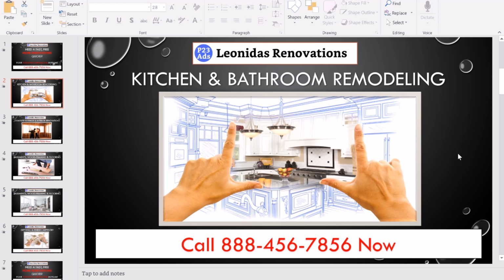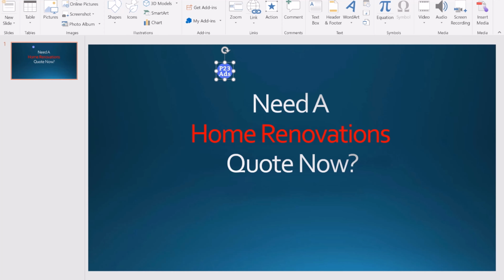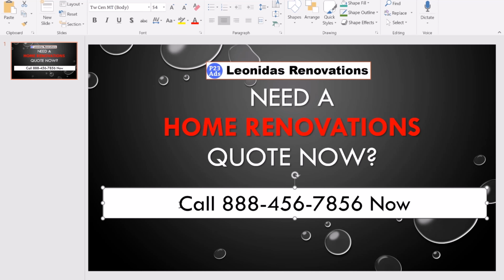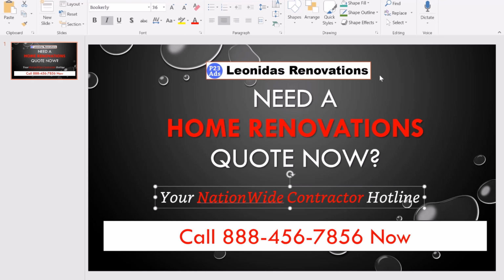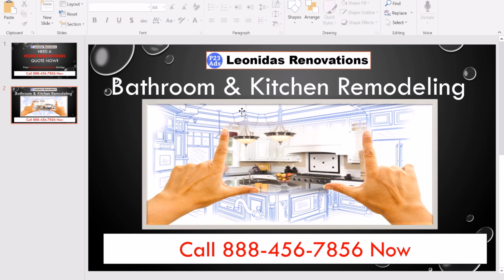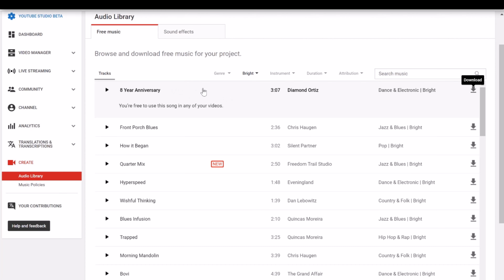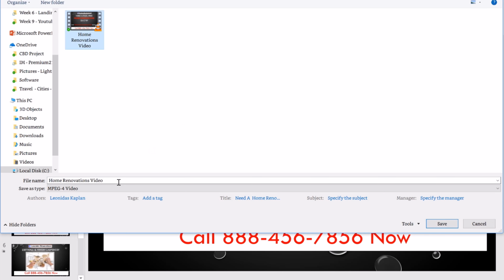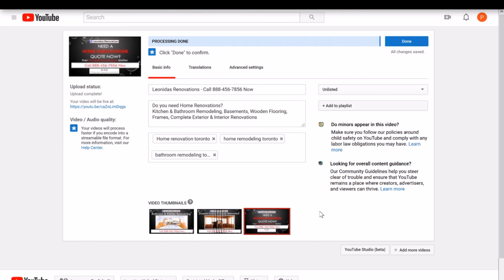Week 3: Quickly Creating A Commercial For YouTube | YouTube Ads & Google Ads Guide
Before we can begin advertising on YouTube, we need to create a Pay Per Call video.

The tutorial today is a very quick and easy primer into using PowerPoint to create a brief 50 second commercial, using readily available content.

Once the video is created, we can begin advertising on YouTube.